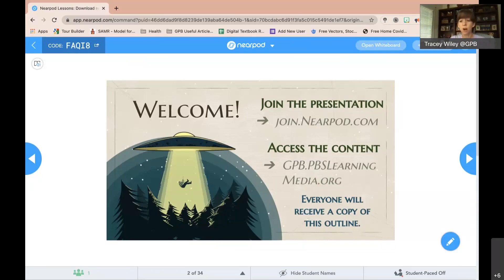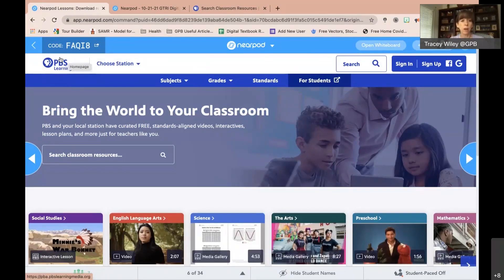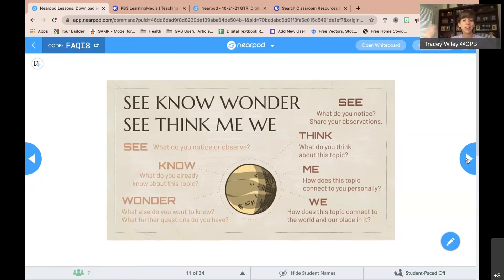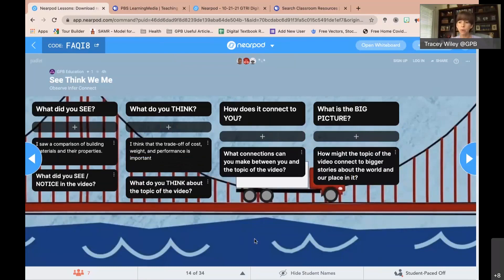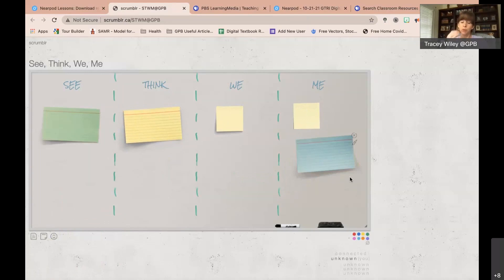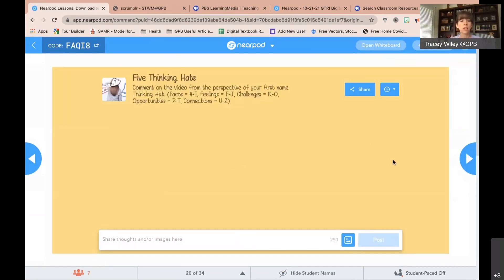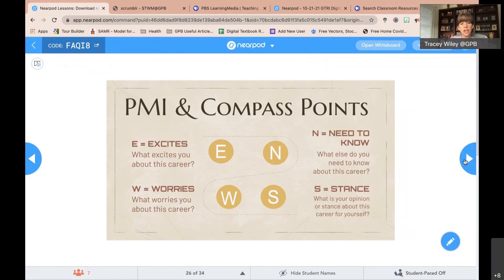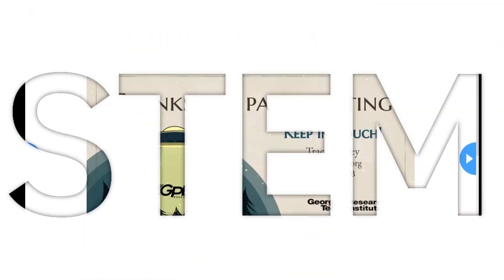Digital Media Integration Strategies for STEAM Exploration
Teachers are always looking for creative ways to use digital media in their unique classroom settings. GPB’s education team researches the latest and greatest free digital learning tools and strategies, and provides help, tips, and tricks for integrating videos, images, audio files, and more into your curricula. In this hands-on, interactive workshop, teachers will model several of our favorite differentiated teaching strategies for STEAM instruction and will walk away with engaging integration tools they can begin using immediately!